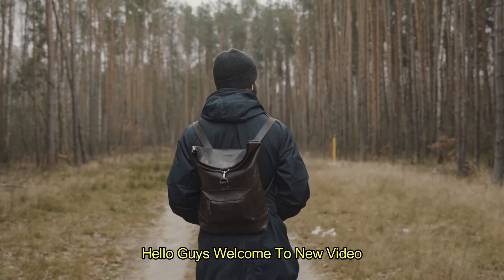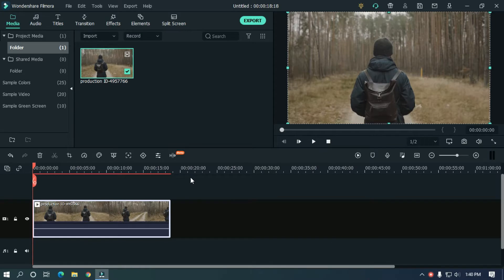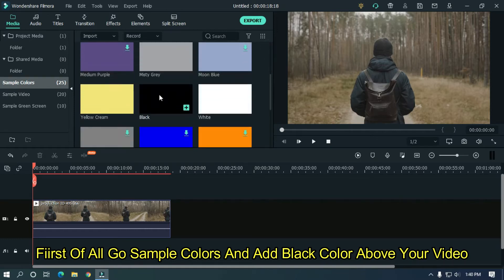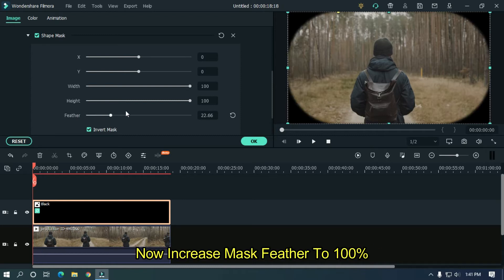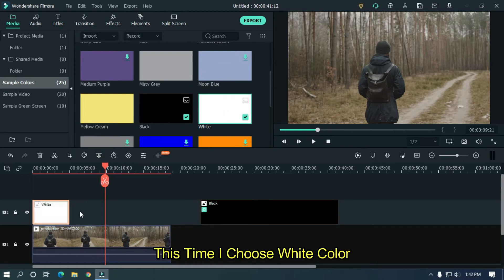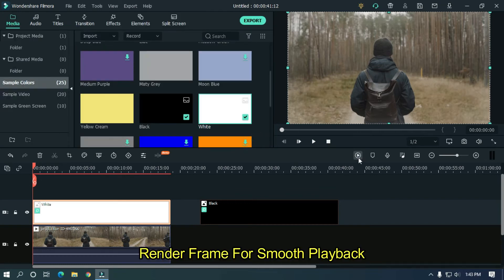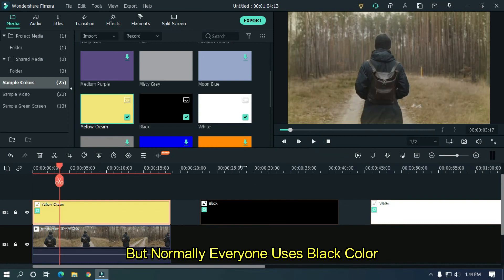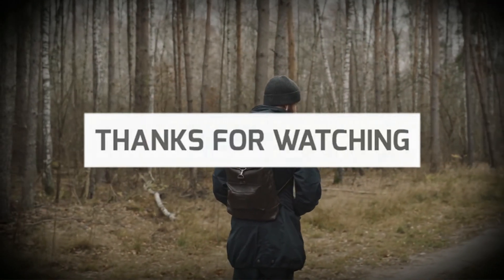How To Make Custom Vignette Effect On Filmora X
In This Video Im Going To Show You How To Make Custom Vignette Effect On Filmora X.

0:00 Preview
0:10 Introduction
0:26 Intro
0:36 Tutorial
4:45 Ending
5:01 Outro